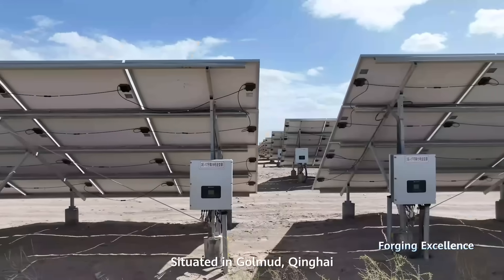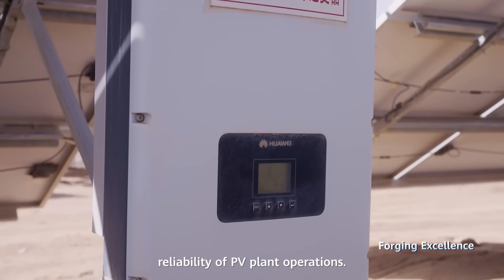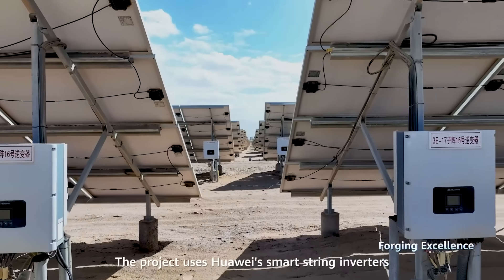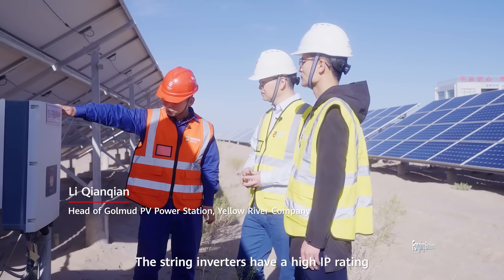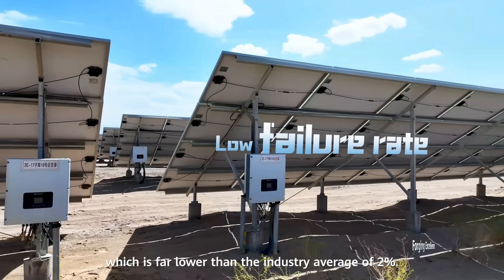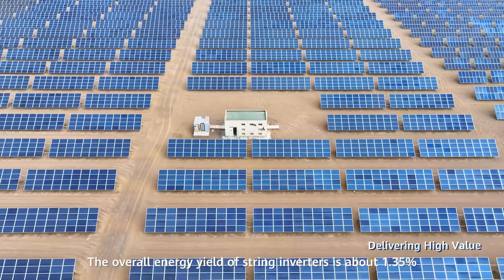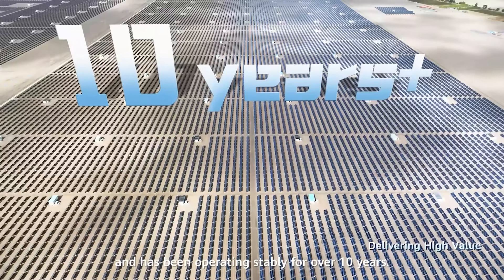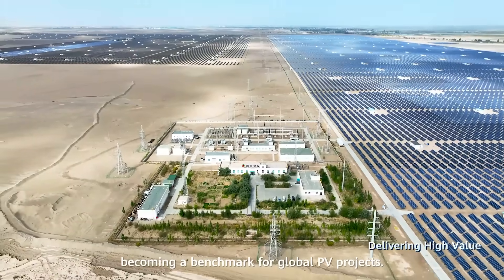𝐅𝐨𝐫𝐠𝐢𝐧𝐠 𝐄𝐱𝐜𝐞𝐥𝐥𝐞𝐧𝐜𝐞，𝐃𝐞𝐥𝐢𝐯𝐞𝐫𝐢𝐧𝐠 𝐇𝐢𝐠𝐡 𝐕𝐚𝐥𝐮𝐞｜𝐕𝐨𝐥 𝟐.𝐇𝐮𝐚𝐧𝐠𝐡𝐞 𝐇𝐲𝐝𝐫𝐨𝐩𝐨𝐰𝐞𝐫 𝐏𝐕 𝐩𝐥𝐚𝐧𝐭 𝐏𝐫𝐨𝐣𝐞𝐜𝐭 𝐢𝐧 𝐆𝐨𝐥𝐦𝐮𝐝，𝐐𝐢𝐧𝐠𝐡𝐚𝐢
Situated in Golmud, Qinghai, the project operates in an extreme environment characterized by high altitude, intense cold, and frequent wind and sandstorms, presenting significant challenges to the long-term reliability of PV plant operations.

The project uses Huawei's smart string inverters,
which have been running reliably for over 10 years.

The inverter failure rate is about 0.5%,
which is far lower than the industry average of 2%.

The overall energy yield of string inverters is about 1.35%
higher than that of central inverters with the same capacity.